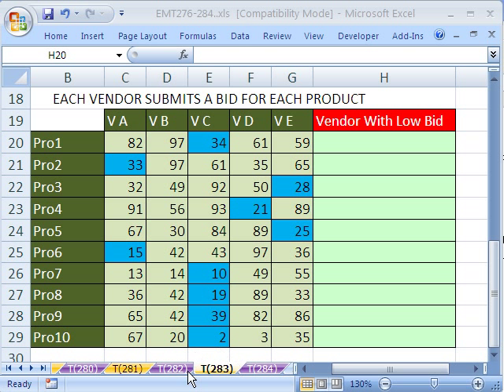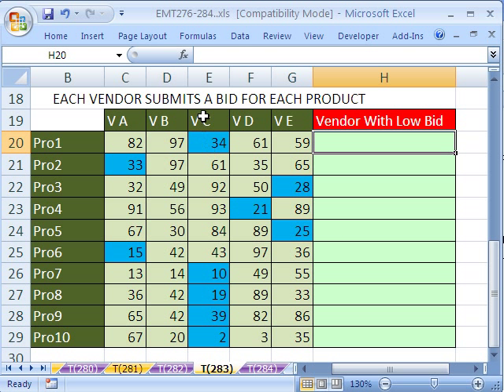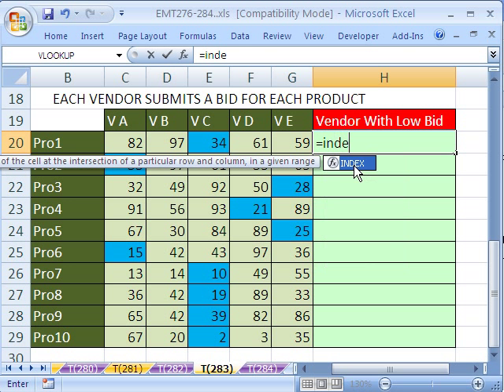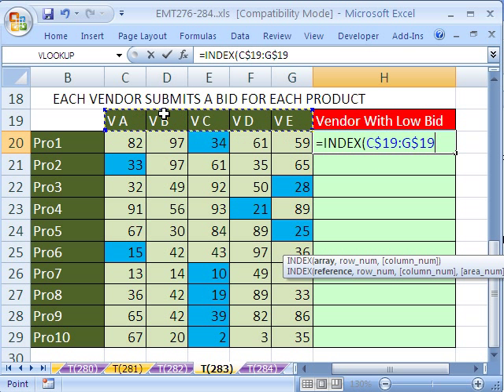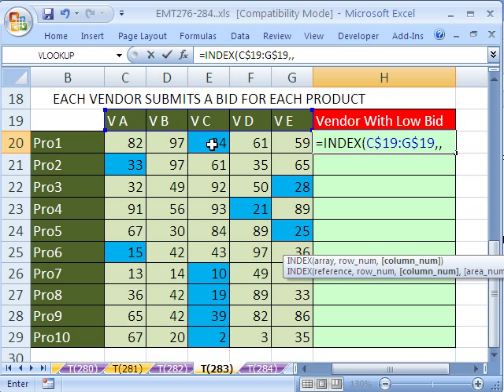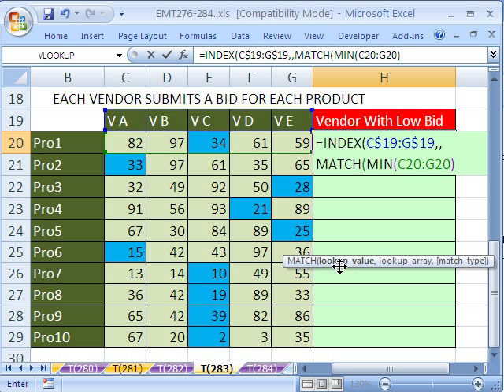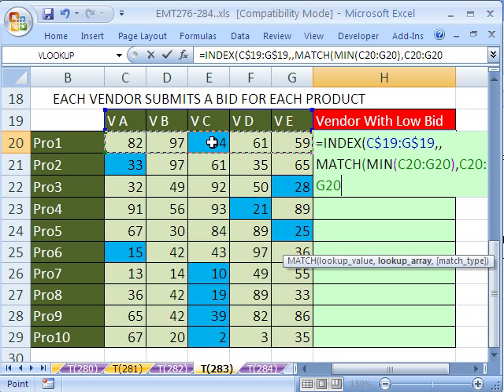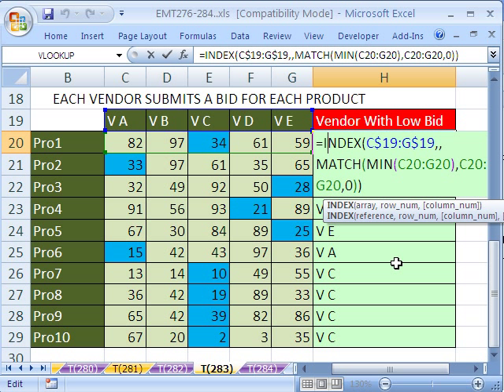Excel Magic Trick # 283: Lookup Vendor Name With Low Bid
See how to use the INDEX, MATCH and MIN functions to retrieve vendors name when they have made the low bid.
Lookup Vendor Name associated with minimum (low lowest) value